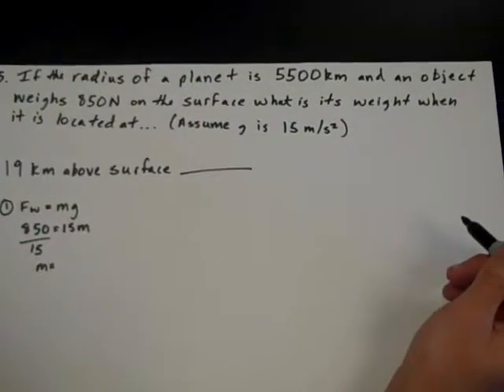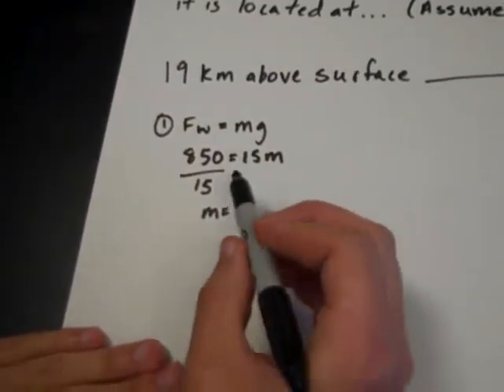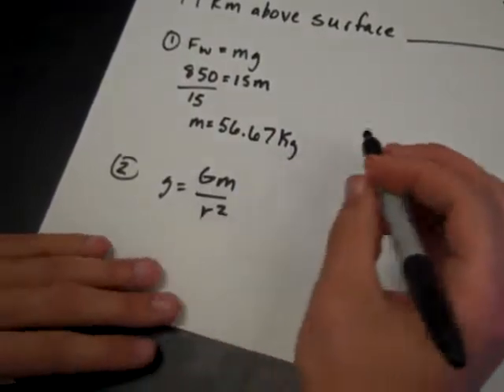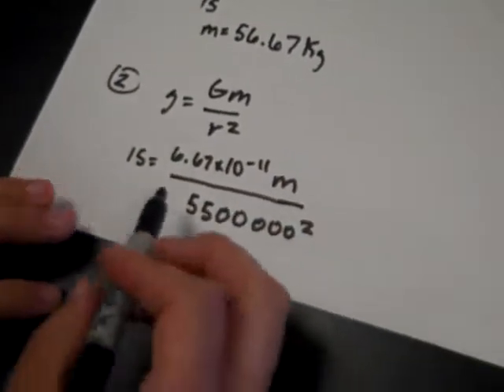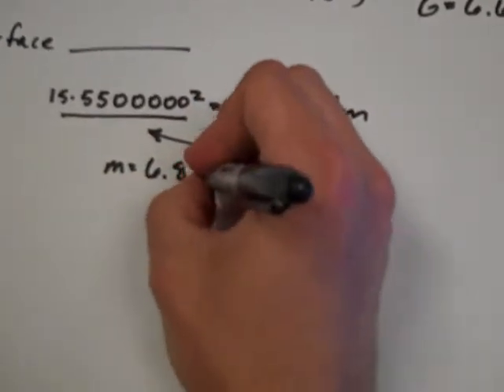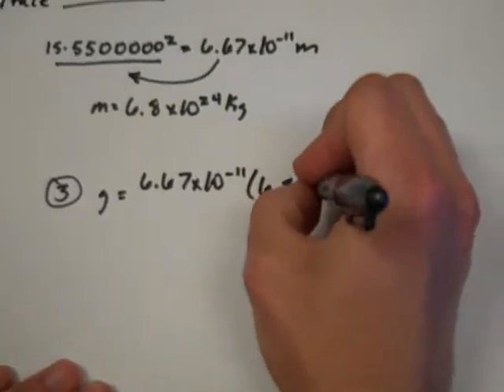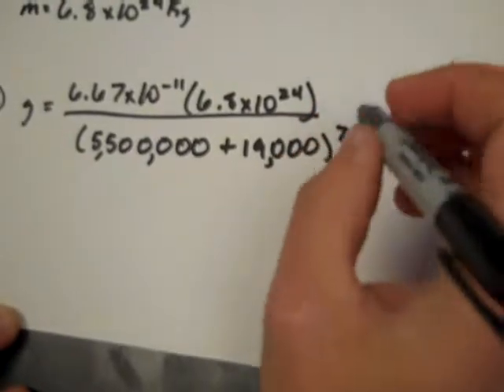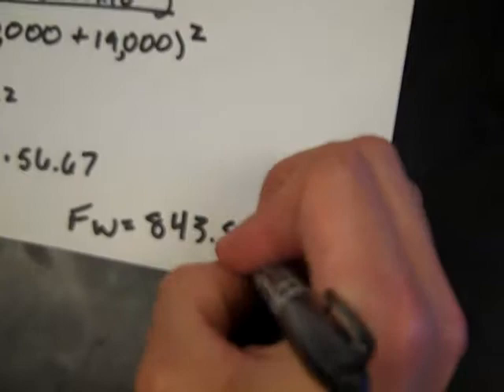Gravitation problem (3 stepper)